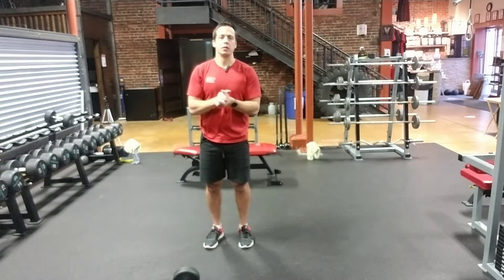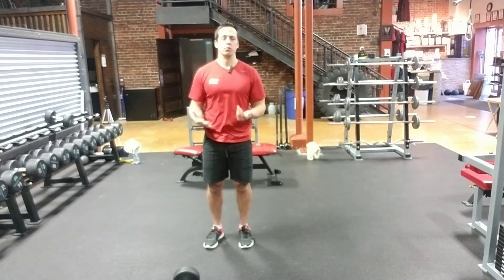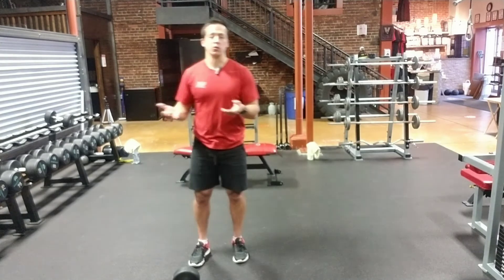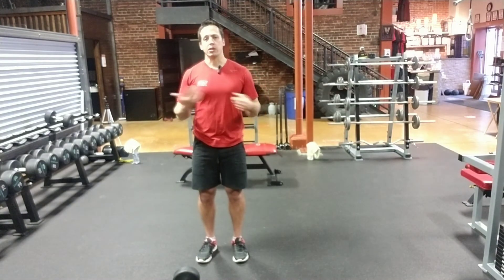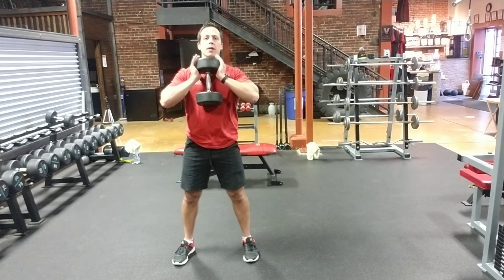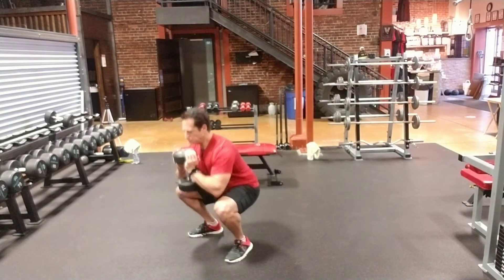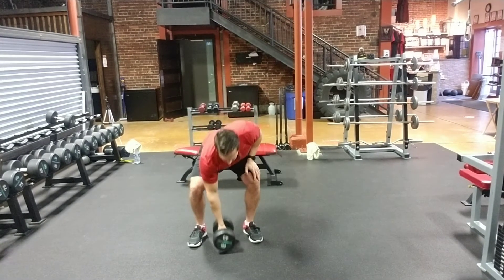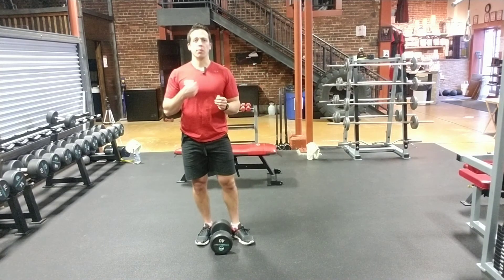Dumbbell Goblet Squat - 360 Fitness Exercise Demo